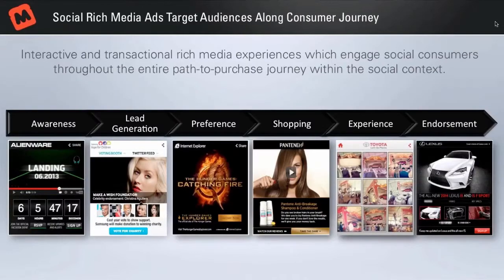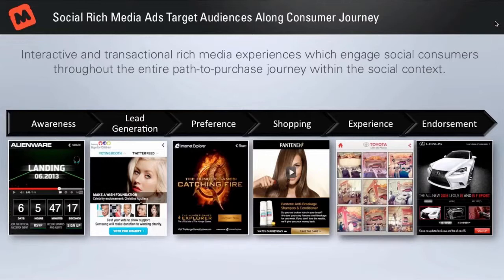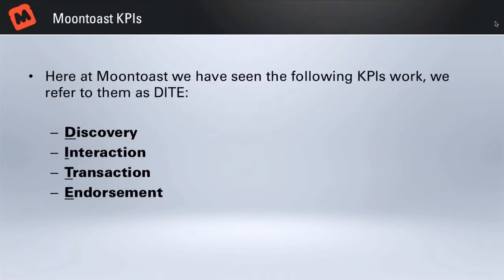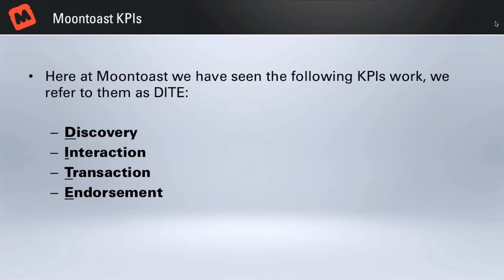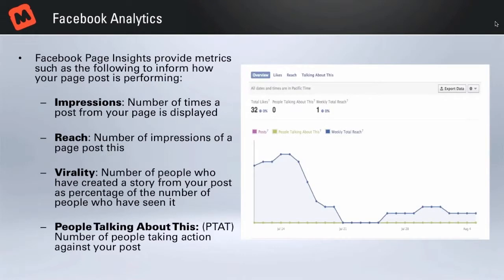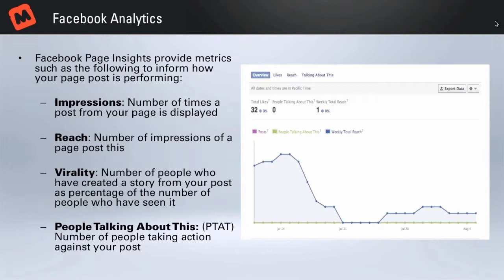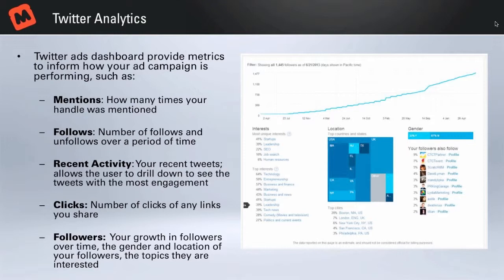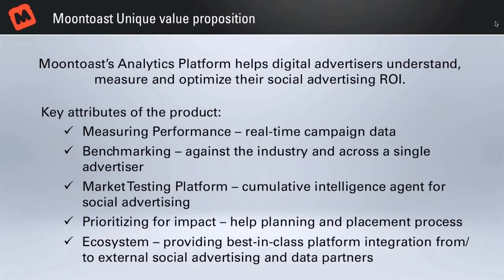Using Social Analytics Effectively to Prove Social ROI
Every day marketers are on a mission to prove Social ROI for their brand, and Social Analytics can not only help, but drive those efforts. Here are a few of the topics that are covered in this video:

- Facebook & Twitter Analytics
- Defining Campaign Goals
- Success Criteria & KPIs
- Best Practice Benchmark Metrics